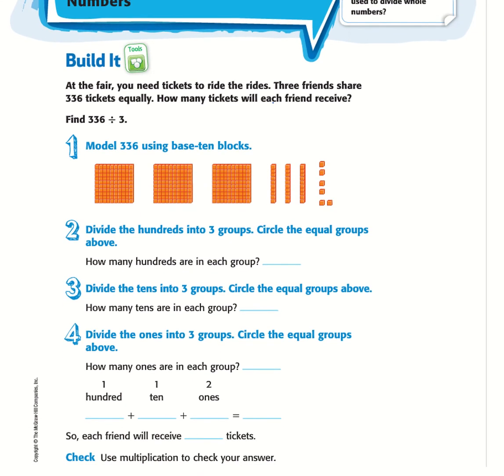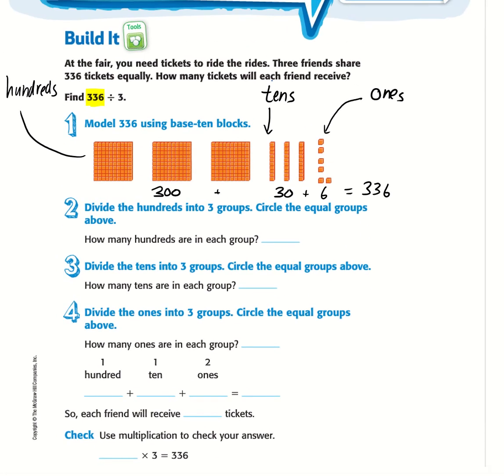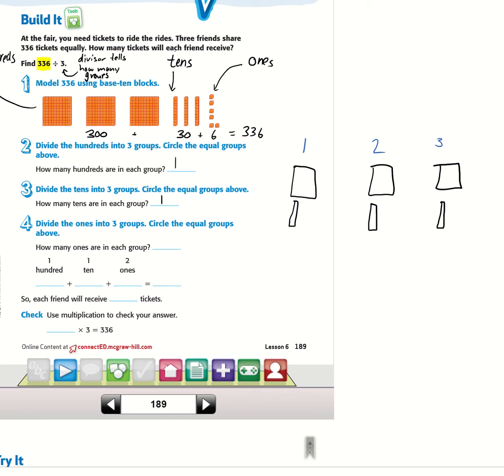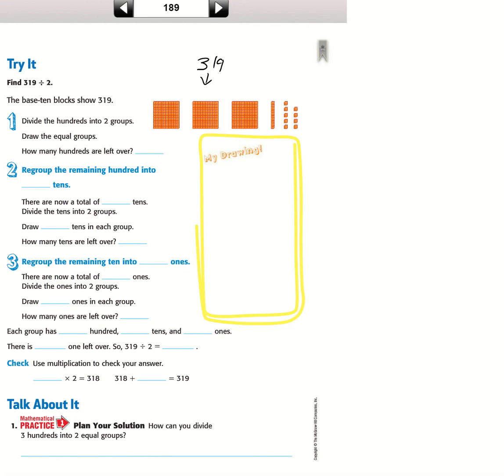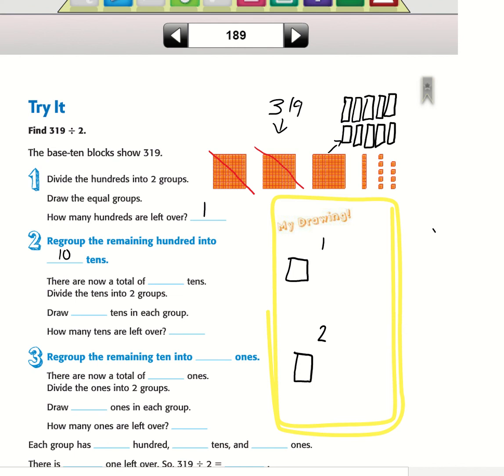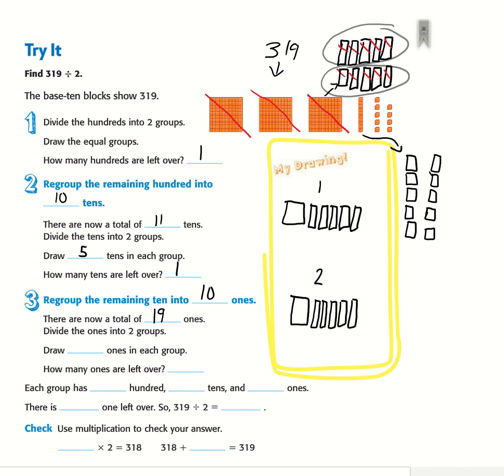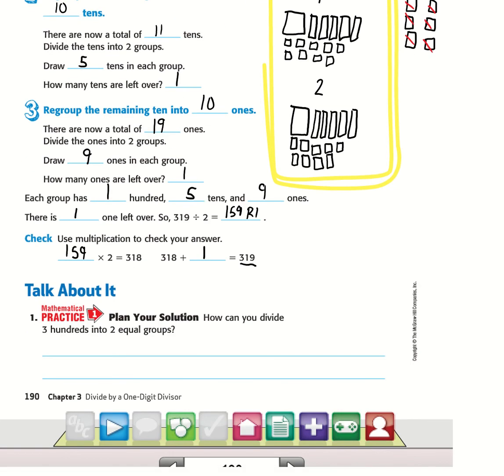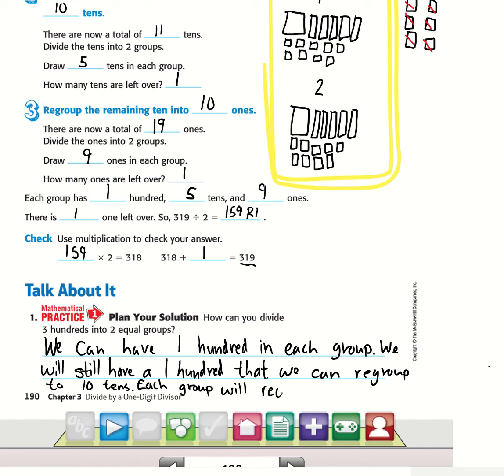5th grade Chapter 3 Lesson 6: Division Models with higher Numbers